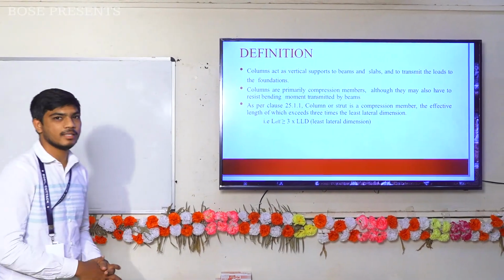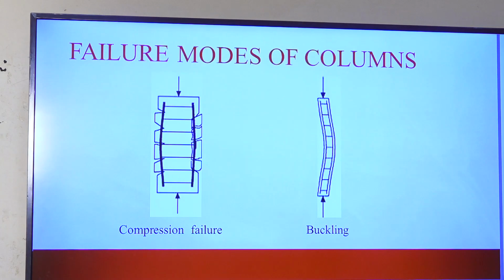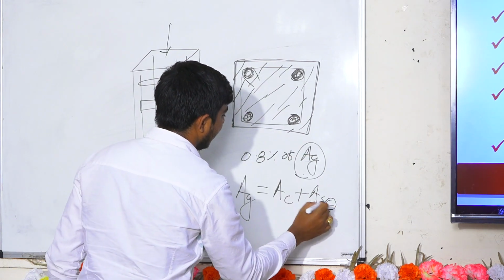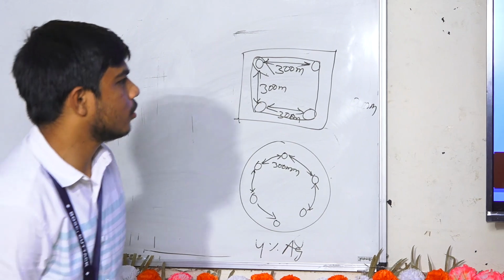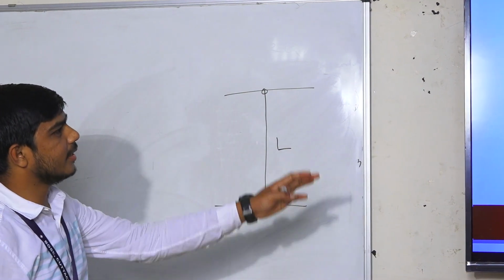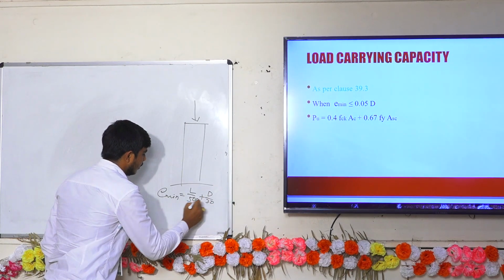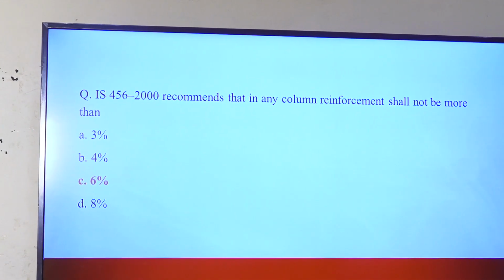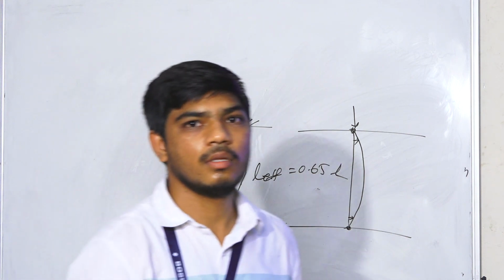Brief Discussion On Column